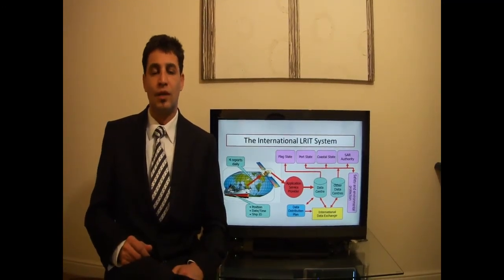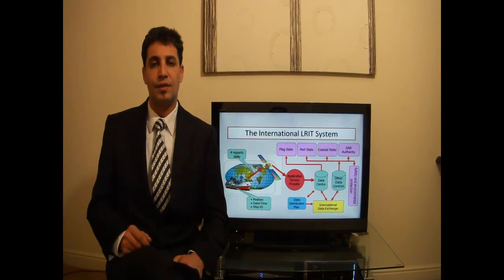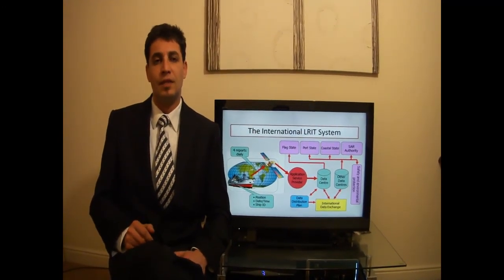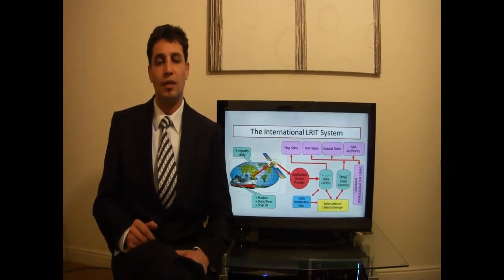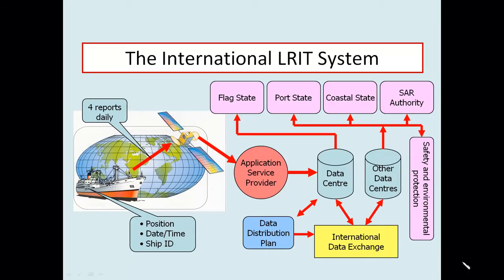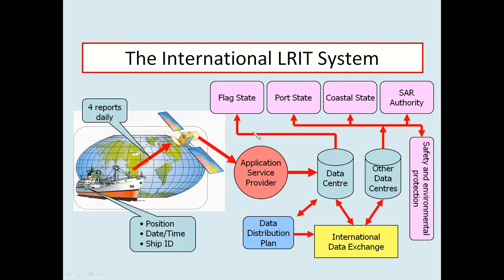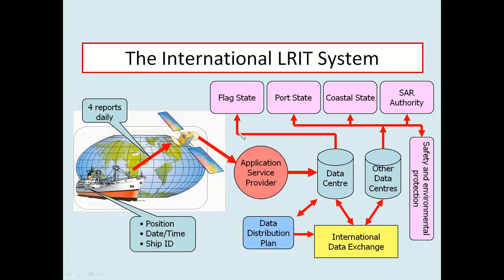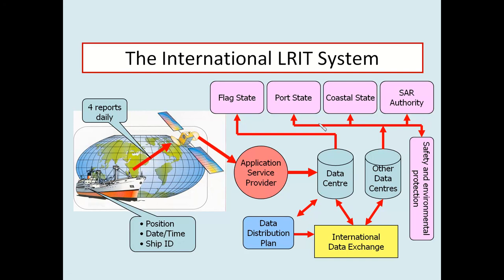LRIT by Capt Karatas